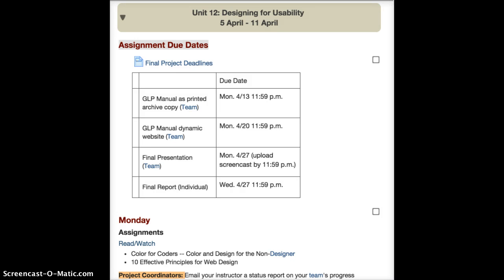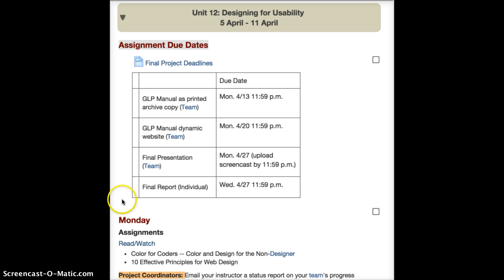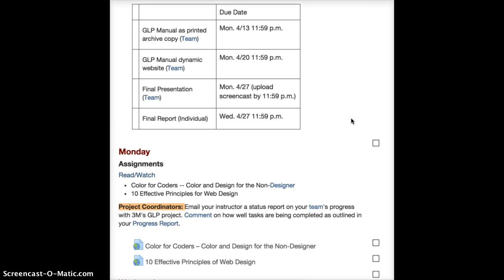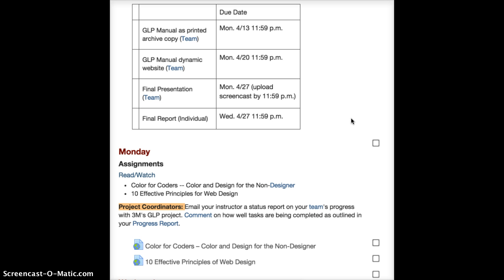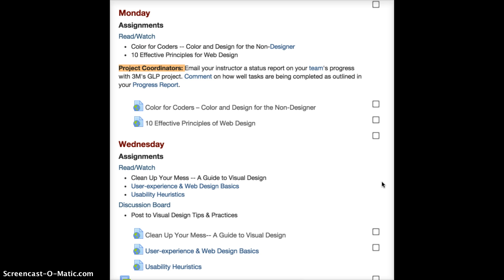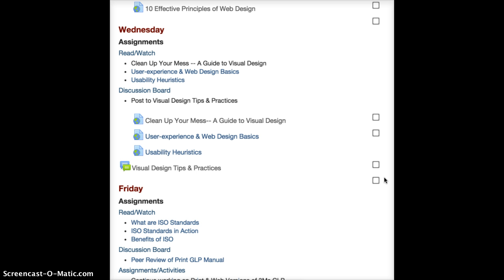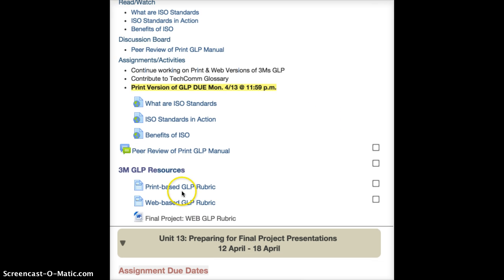Engl 314 XW -Unit 12